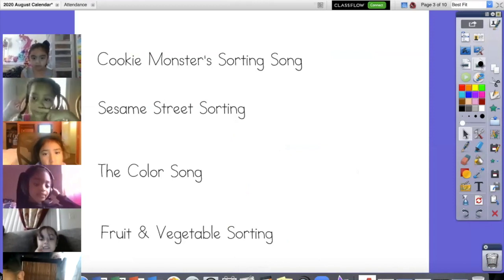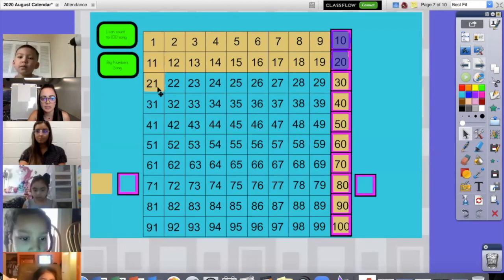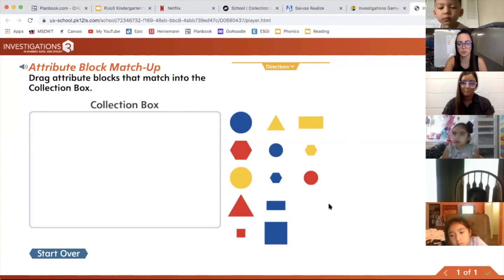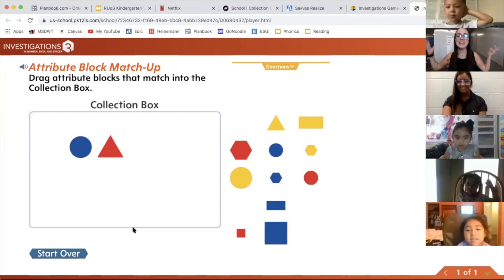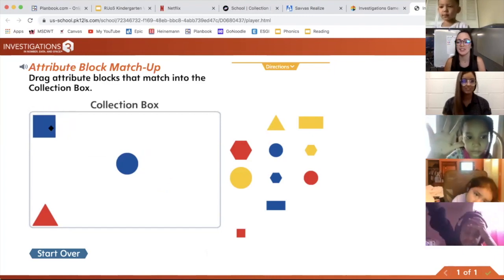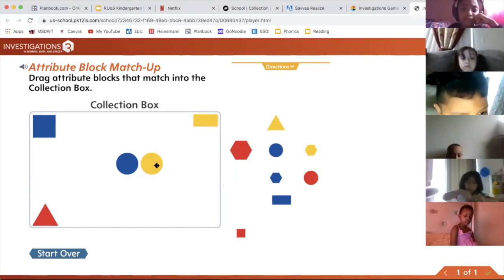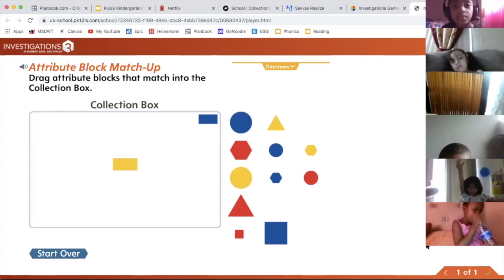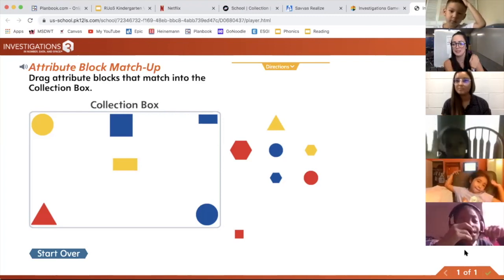Math 8.27.20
This is our math lesson from August 27th. We went through our calendar routines and the attendance stick. We reviewed the attribute block game and practiced making matches by shape, size, and color.